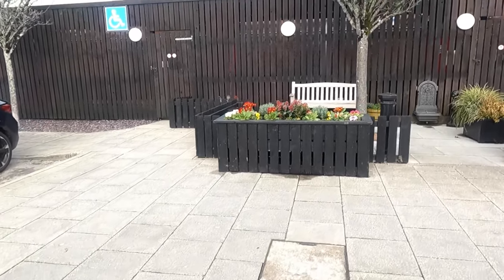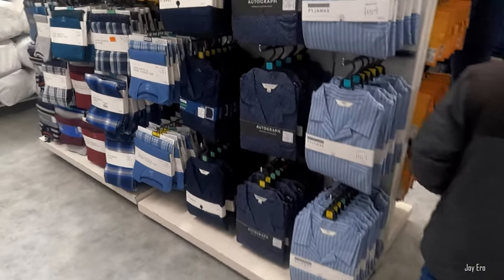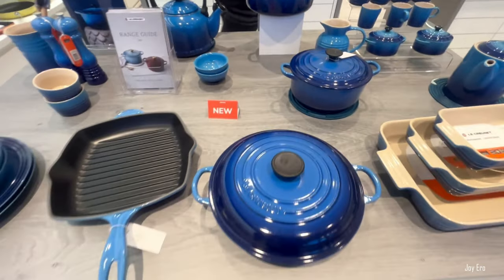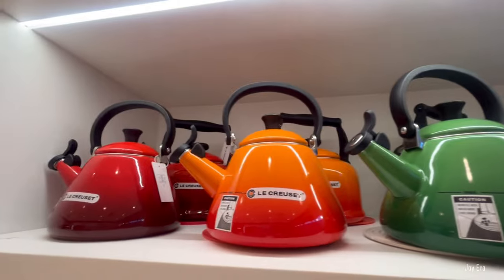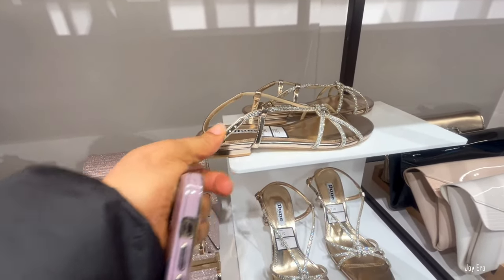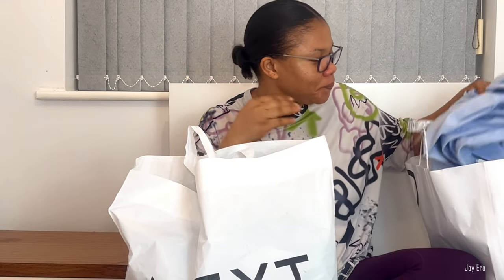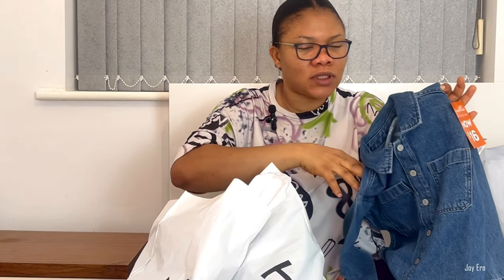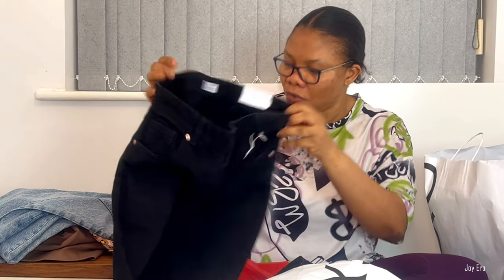McArthur Glen Designer Outlet Mall: Come Discover & Shop Designer Brands for Less Wit Me In UK